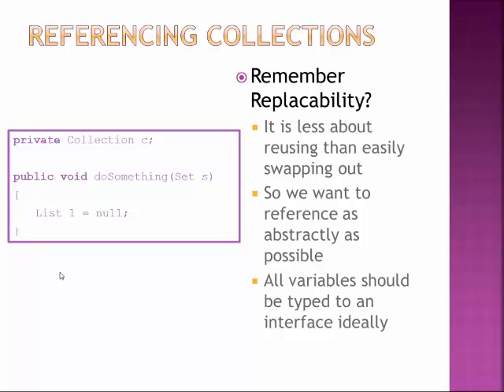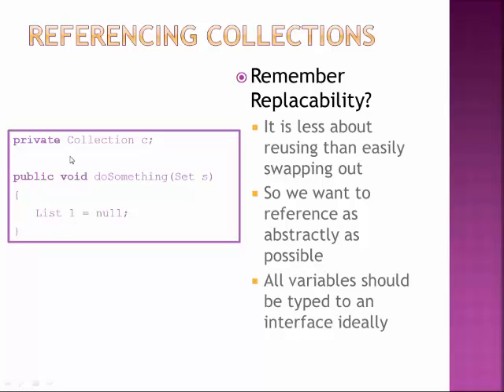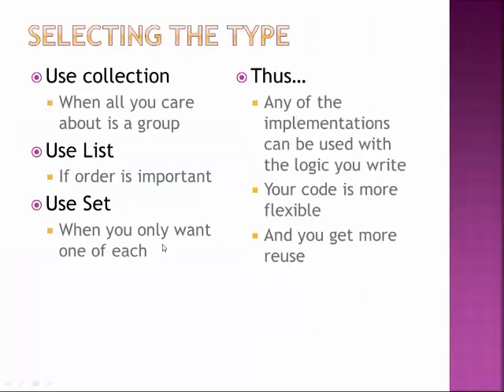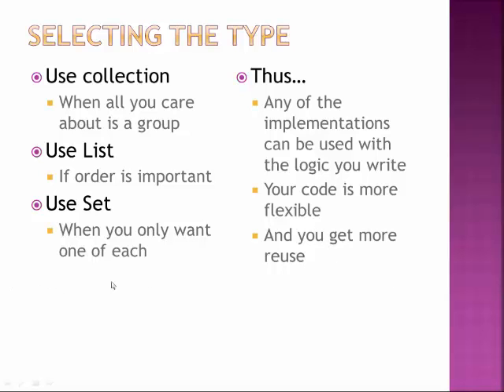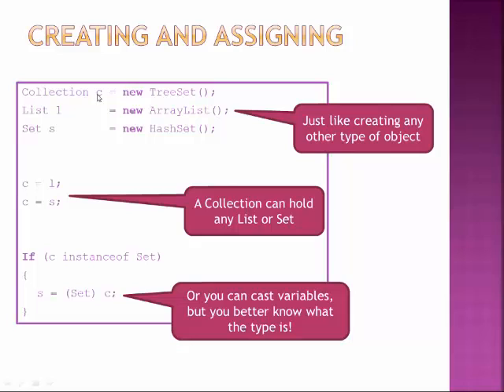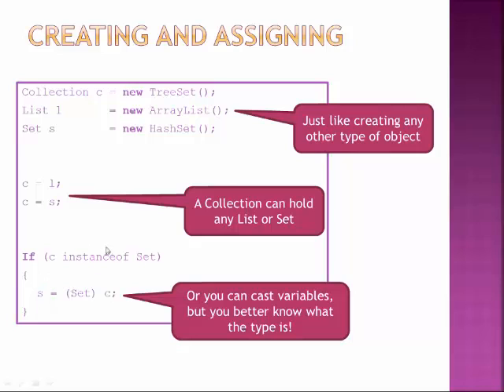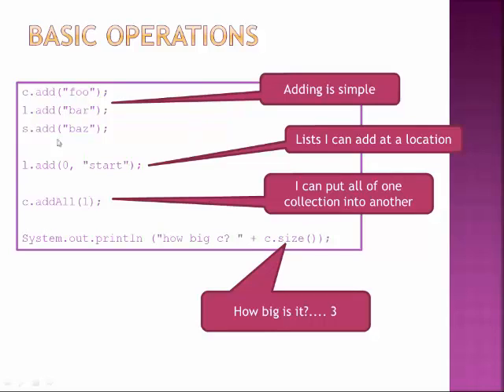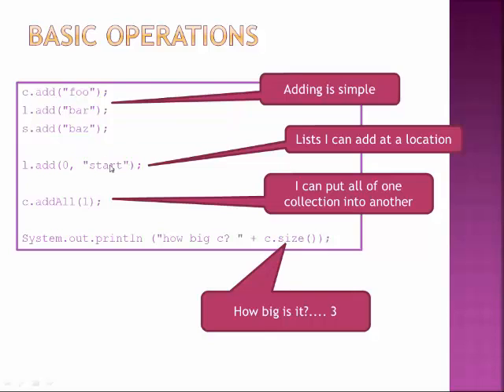4 Coding Collections